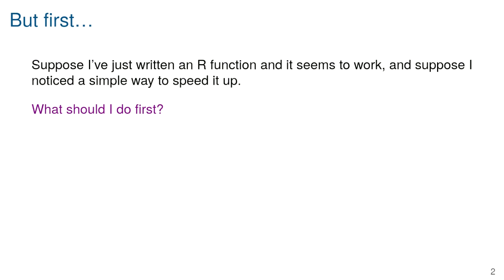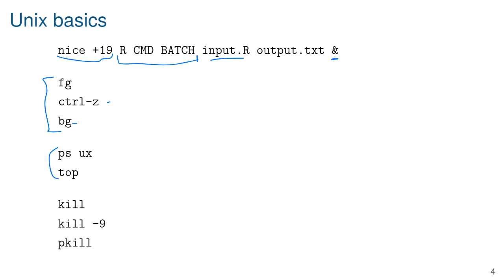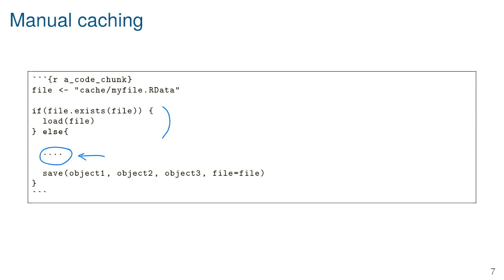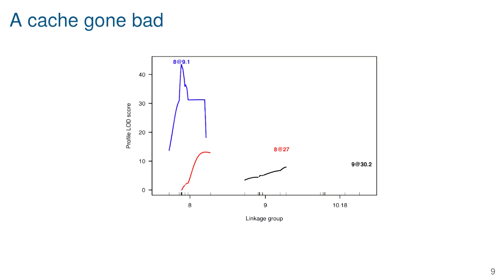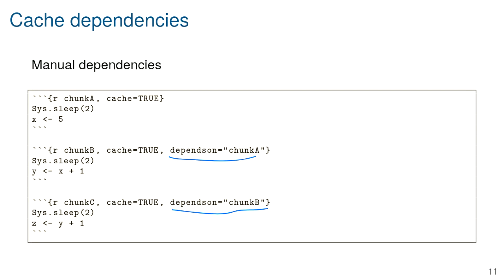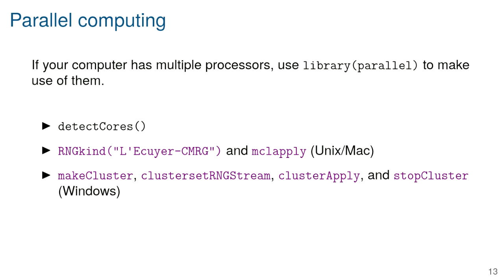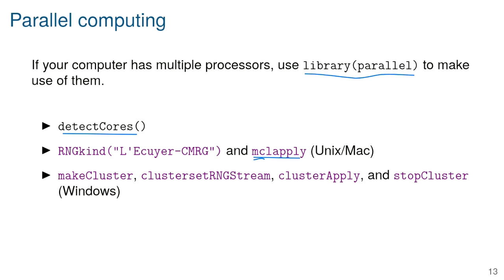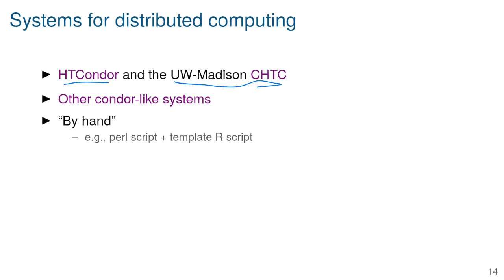Big jobs/simulations; caching computations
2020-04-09 lecture from Advanced Data Analysis course at UW-Madison, on big jobs/simulations and caching computations